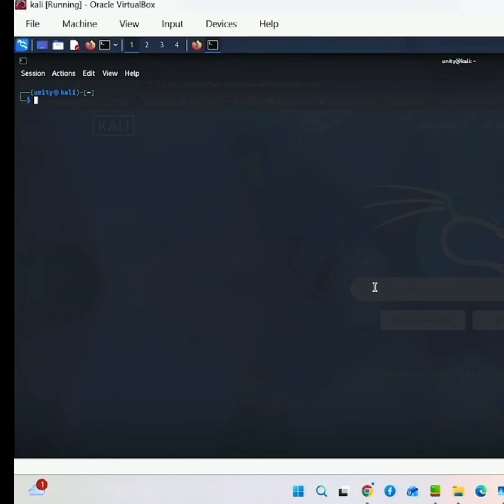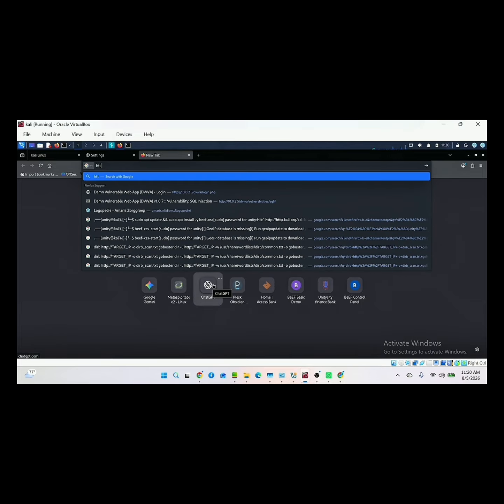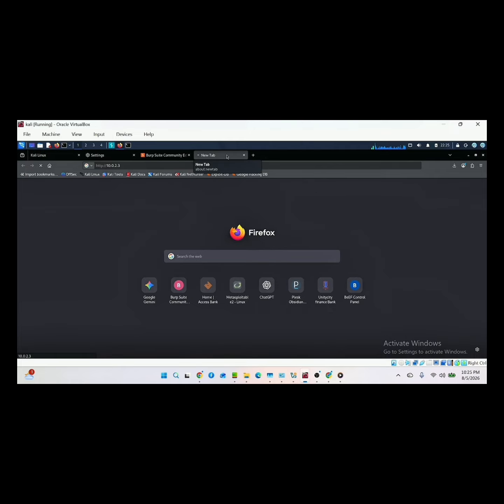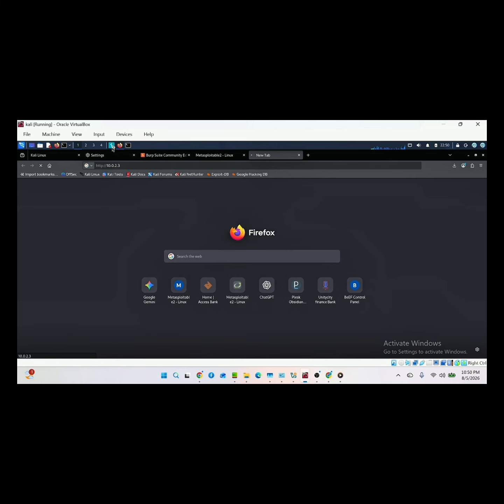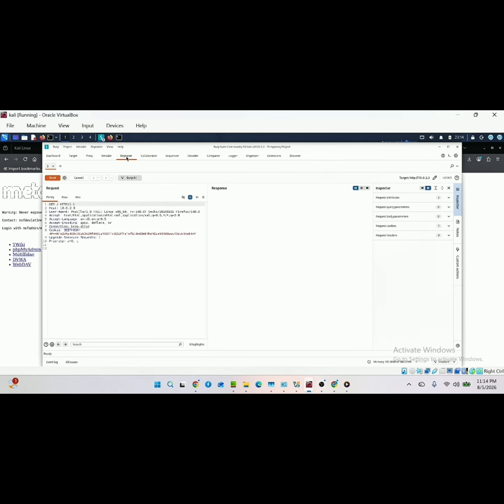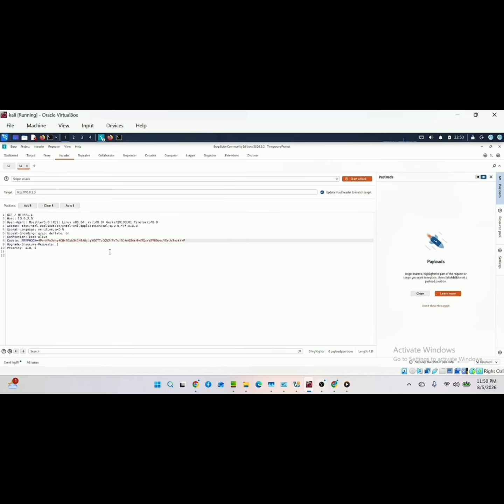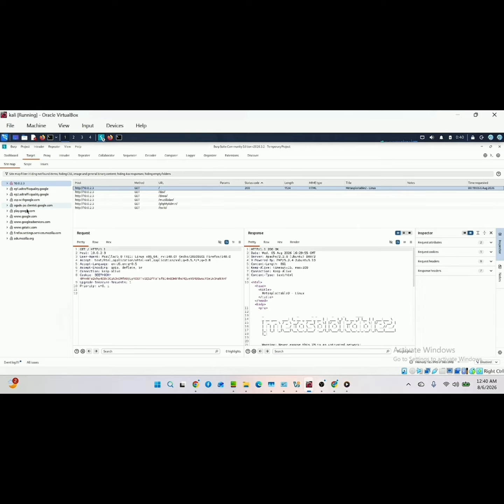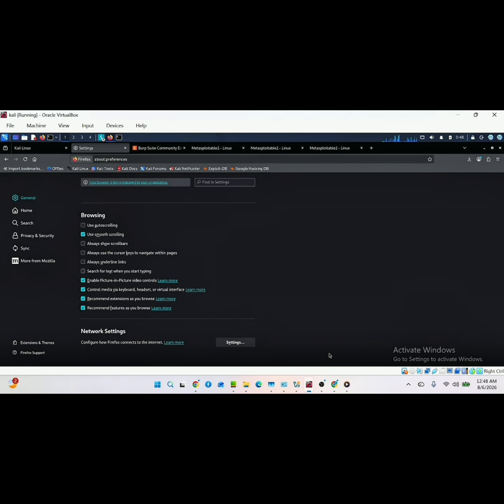Tool 10: BurpSuite tutorial.